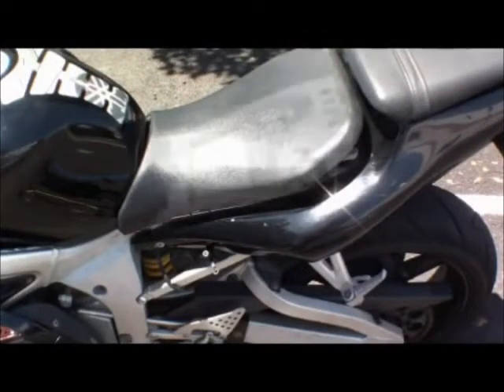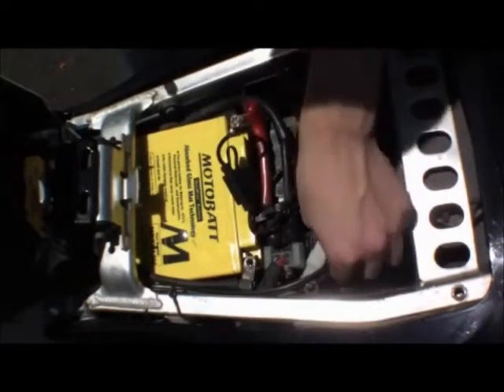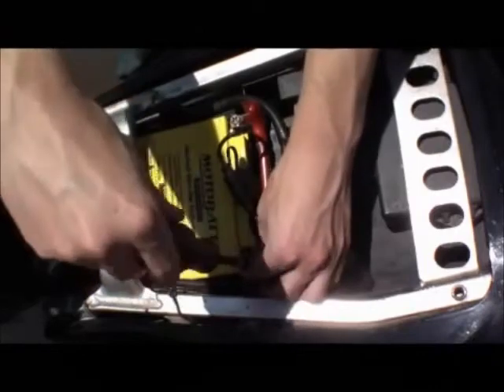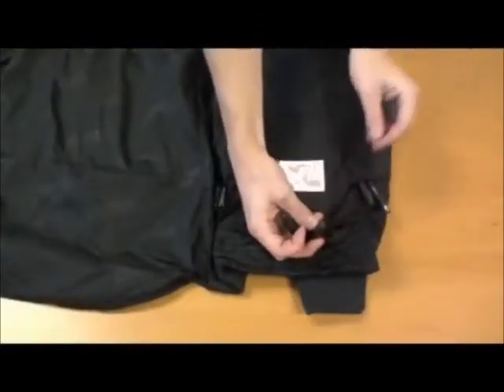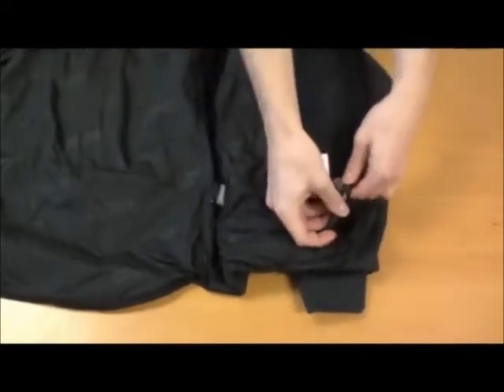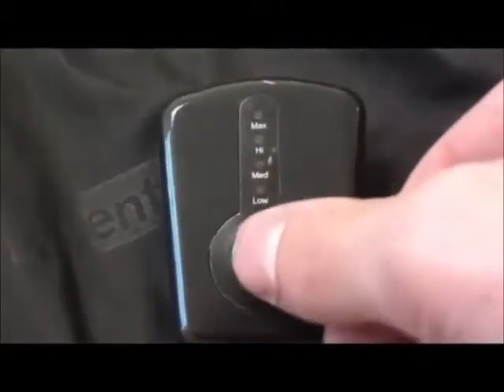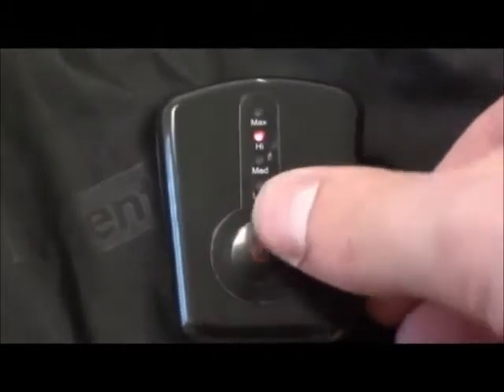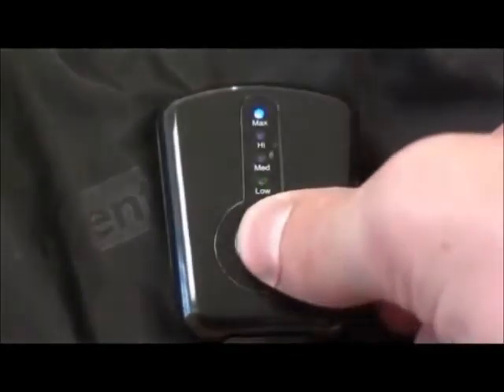How to use +Venture MC-28 12V Heated Jacket Liners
speaks for itself. Stop The Cold Before The Cold Stops You! However, this one use 12V not batteries.

The Most Comfortable Heated Jacket Liner
Venture PowerSports gear features the latest in innovation and heating technology enabling you to create your own personal micro-climate with ease.
Designed to be powered by a 12V battery, you can connect your Heated Jacket Liner to a motorcycle, snowmobile, ATV, or scooter for endless heated comfort.
At half of the weight of other heated jacket liners, Venture's liner is thin enough to be worn as a mid-layer underneath a jacket and warm enough to use as a standalone. Enjoy the ride without ever thinking about the weather.
Specification
Heat: XCT Technology
Draw: 6.9-7.8 Amps (83W)
Source: 12-13.8 Volts DC
Connector: DC coax plug (input)